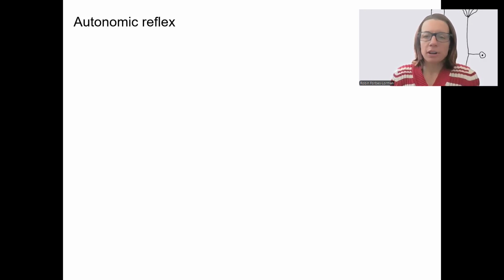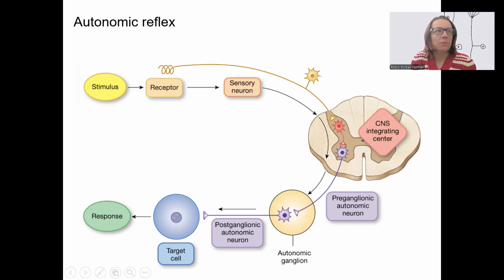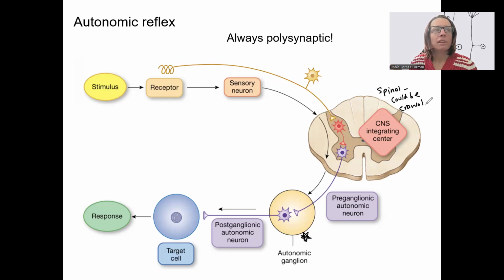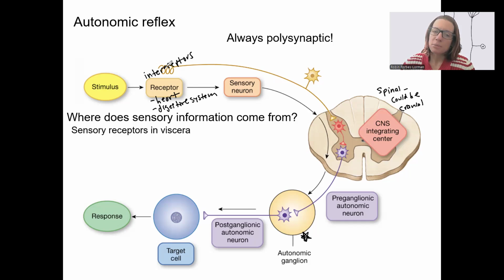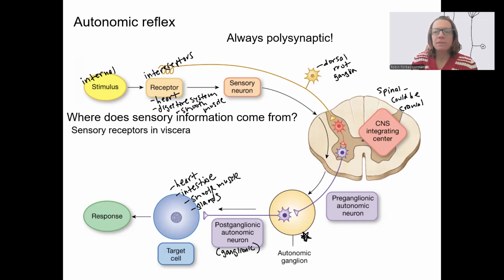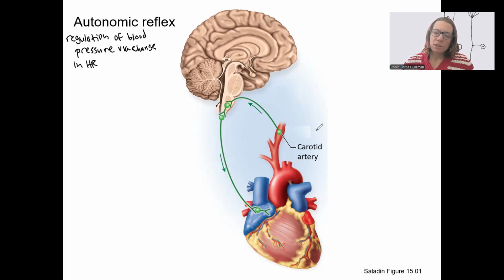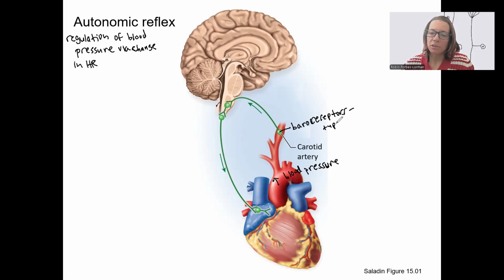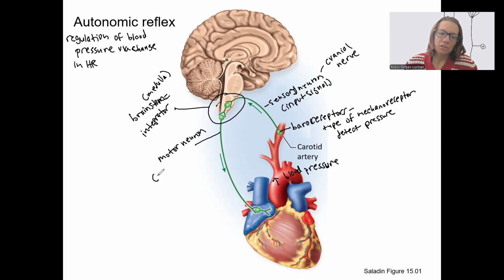14.6 autonomic reflex